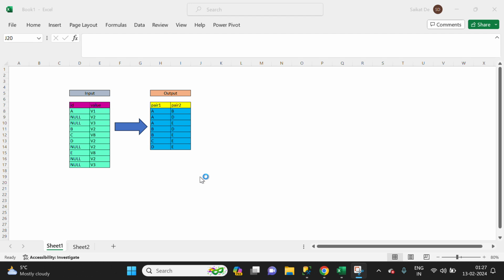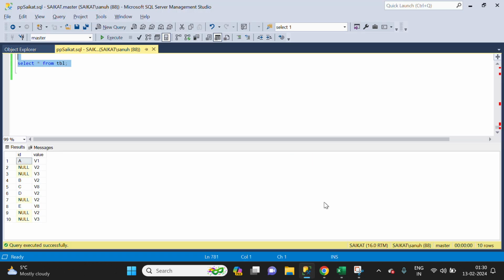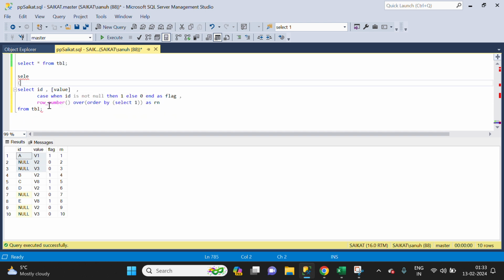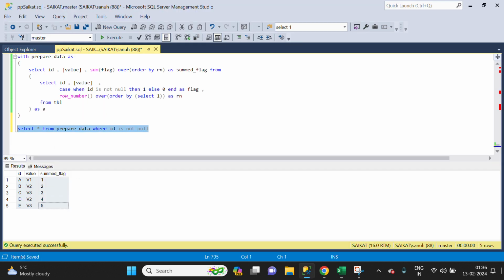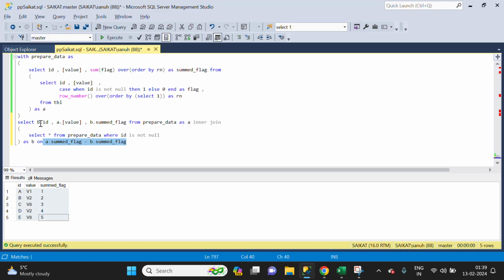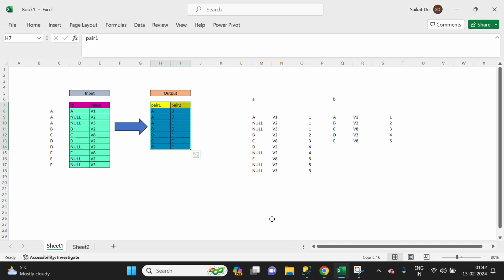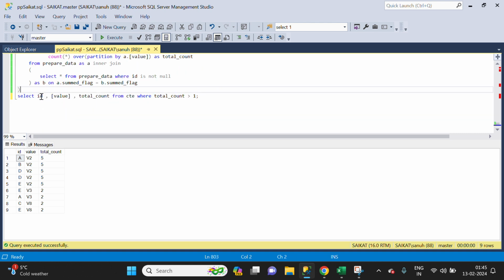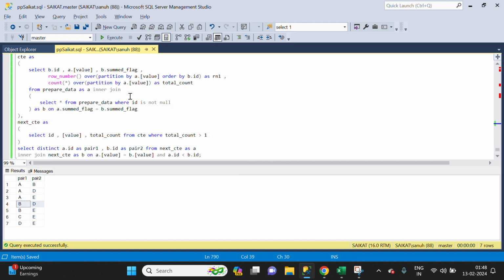18 - Data Engineering Interview Question , Create Pairs Based on IDs | Intermediate Level